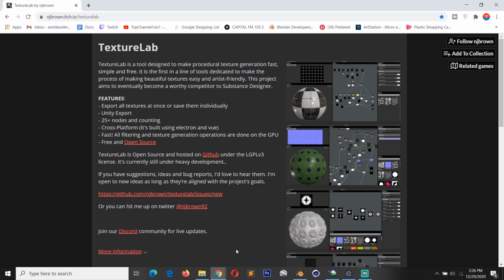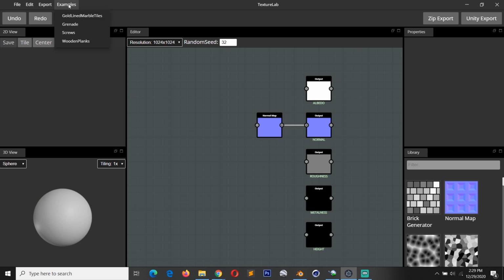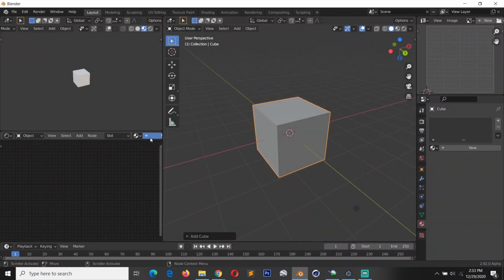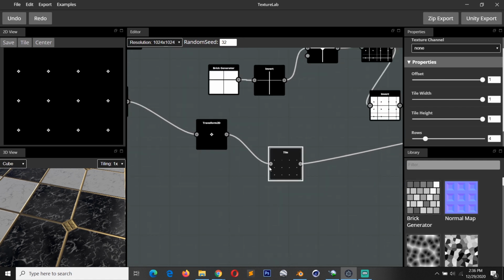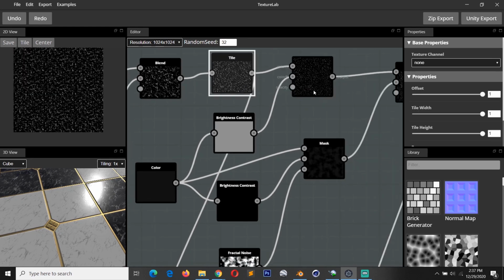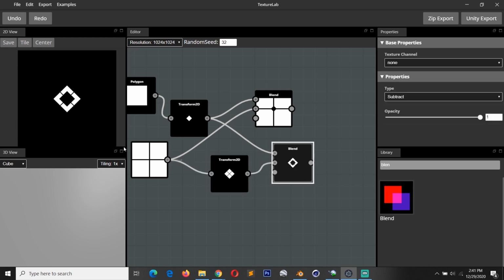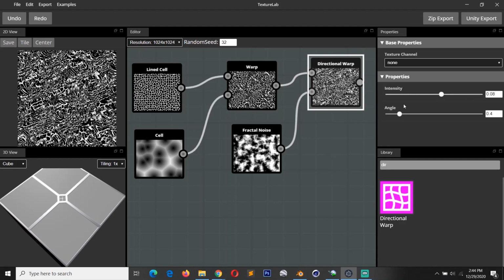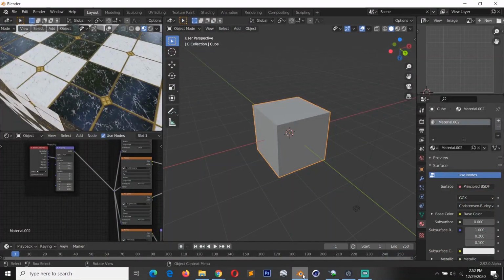Texturelab a Free and open source substance designer alternative